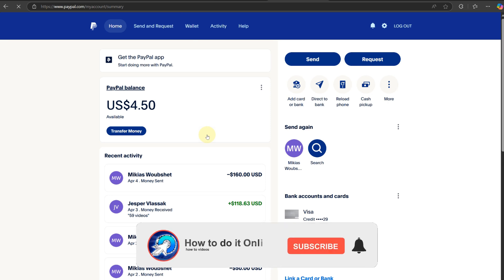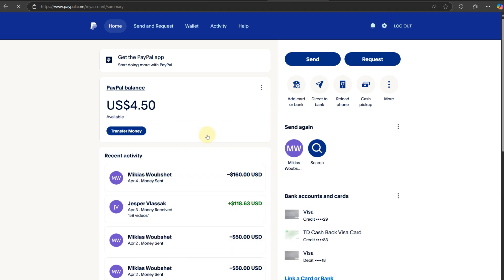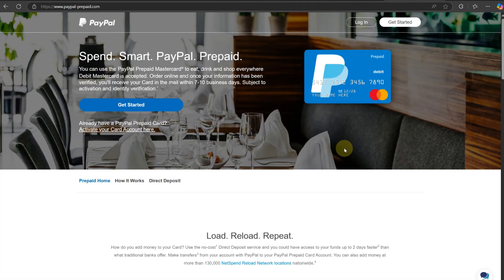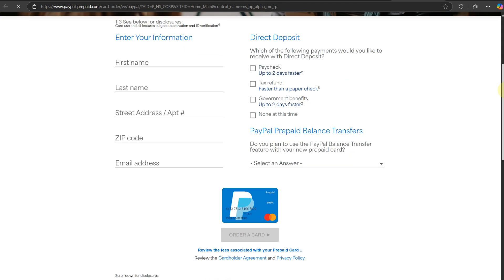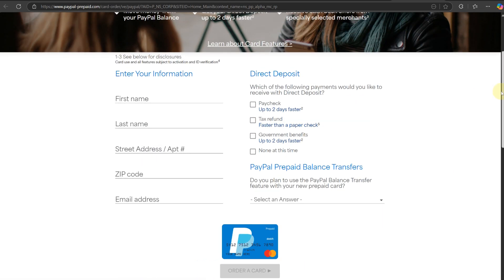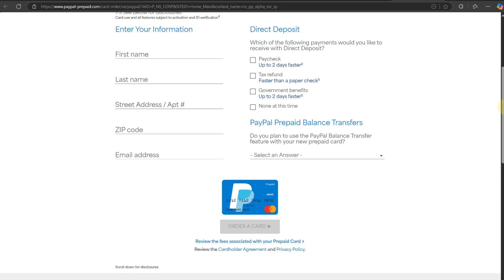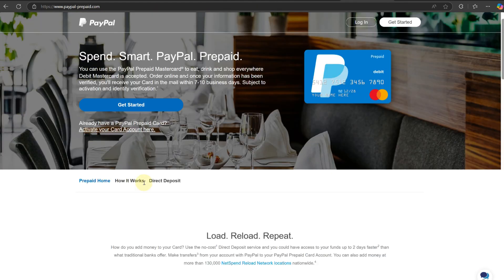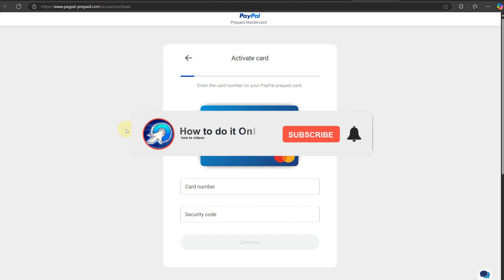How To Get Paypal Virtual Debit Card 2025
In this video I'll show youHow to Get PayPal Virtual Credit Card 2025. The method is very simple and clearly described in the video. Follow all of the steps & How to Get PayPal Virtual Credit Card (2025)